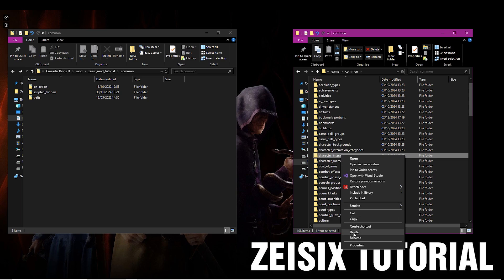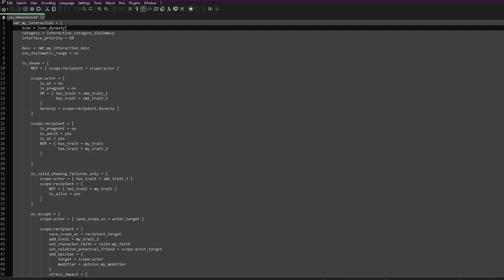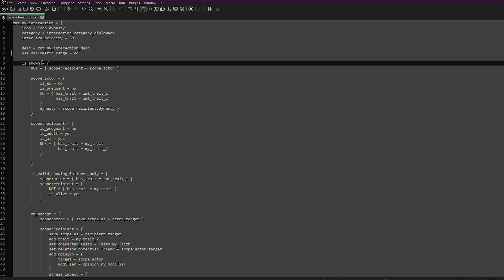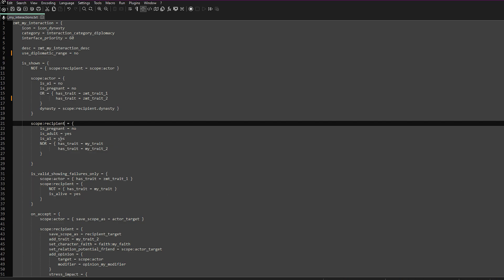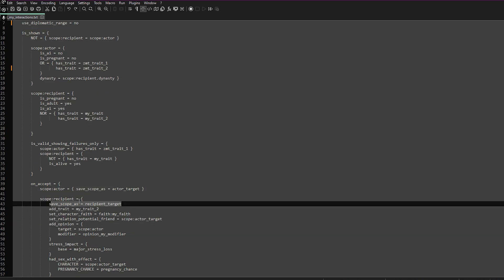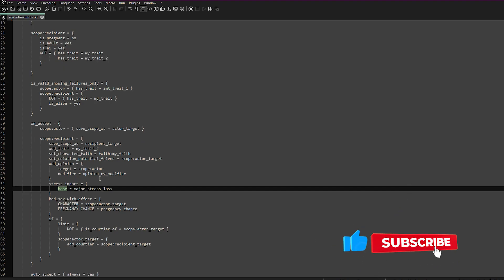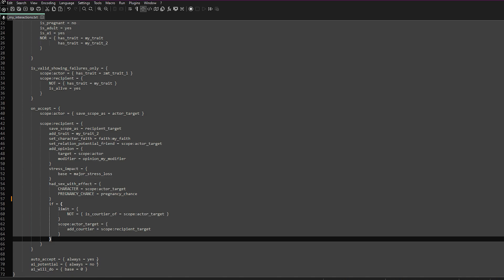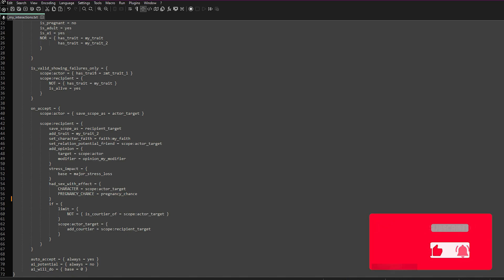Creating Character Interactions / How To Create A Crusader Kings III Mod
Welcome to this step-by-step tutorial on how to create your own character interactions in Crusader Kings 3 through modding! In this video, I'll walk you through the process of designing and implementing custom interactions between characters in the game, giving you the tools to add unique events, actions, and dialogues. Whether you're a beginner or experienced modder, you'll learn valuable techniques to enhance your Crusader Kings 3 experience.
Timestamps:
0:00 Intro
0:17 Start of Tutorial
6:18 How To Mod Pregnancies